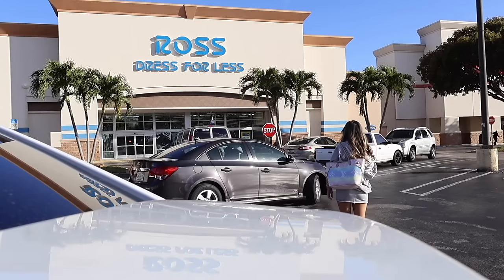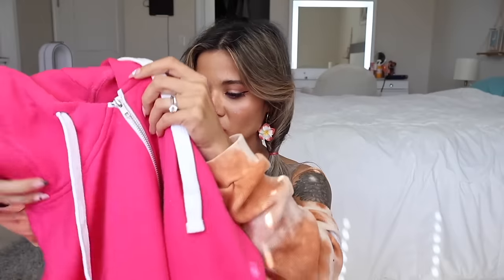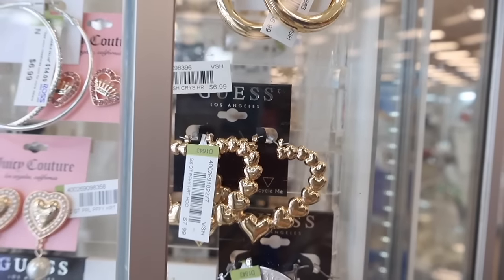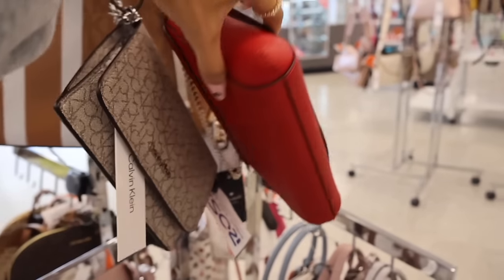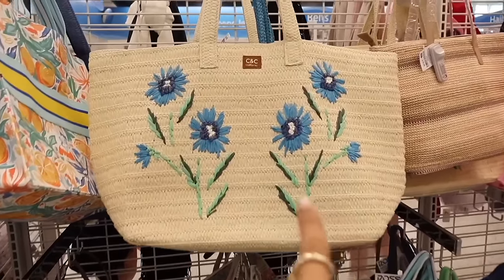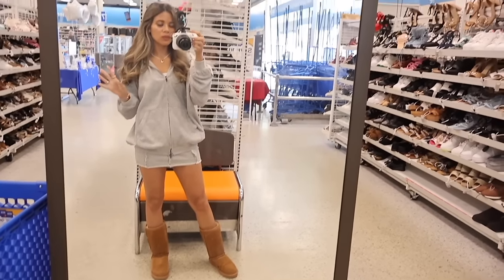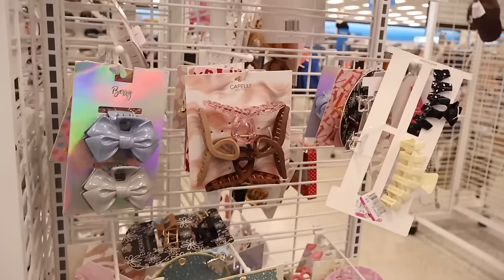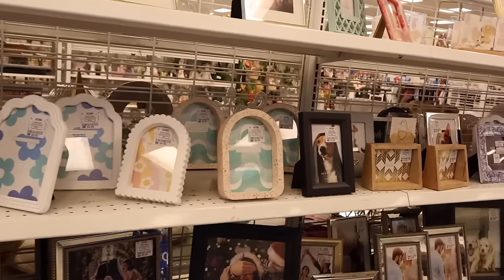ROSS SHOPPING for NEW FINDS! HUGE SALE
Miami☀️

Mailbox:
222 Yamato Rd Ste 106-231